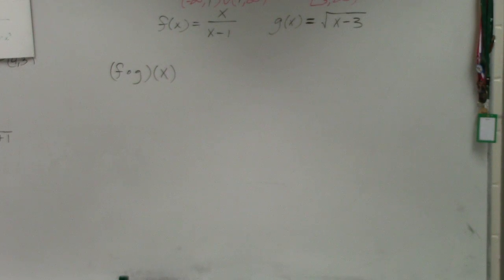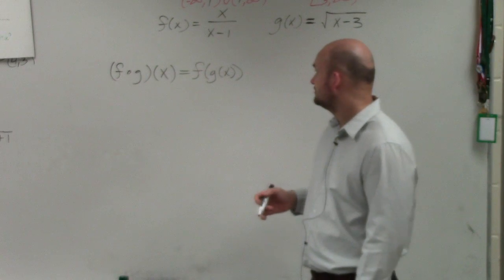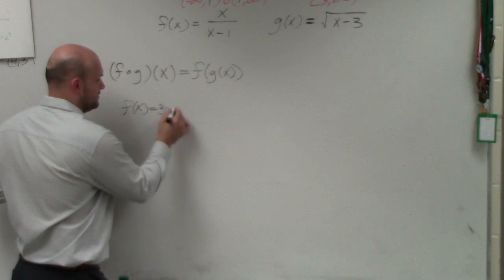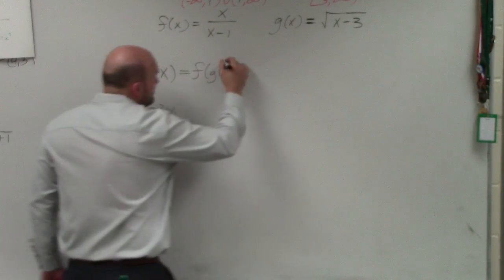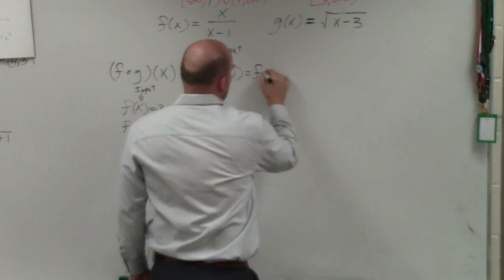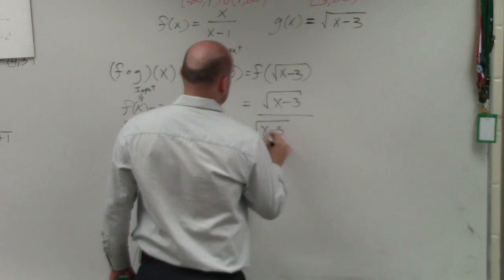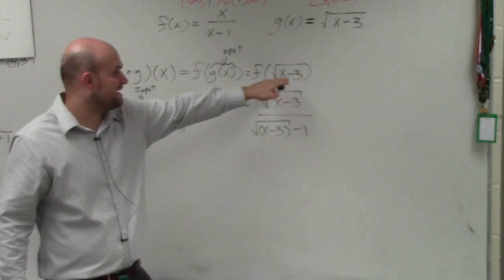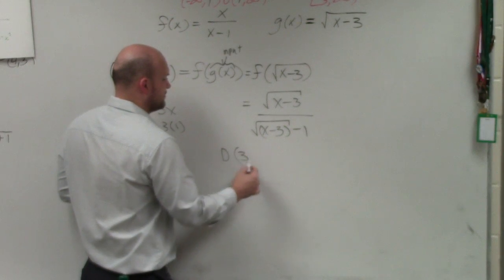Pre-Calculus - Evaluating the composition of functions and then determining the domain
In this video series we will investigate the basics of what you will need to know to be successful in Pre-Calculus. We will start with learning about linear equations and writing the equation of a line as well as determining the slope.  We will then discuss quadratic functions to be able to find the roots and convert from standard form to vertex form.  We will investigate graphing and evaluating piecewise functions and learn how to determine the domain and range of a graph.  Especially the domain of a rational expression.  Lastly we will discuss end-behavior of different functions
f(x) = x/(x - 1); g(x) = sqrt(x - 3); Find the domain of (f o g)(x)